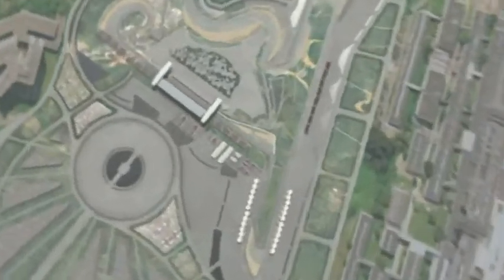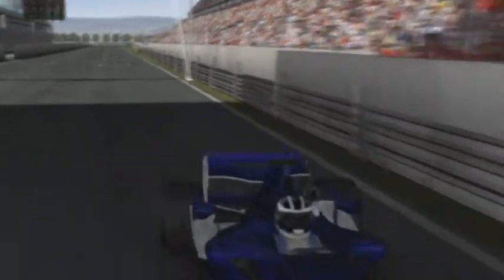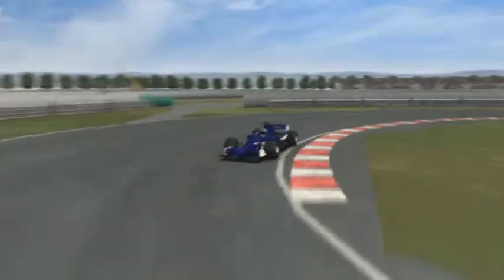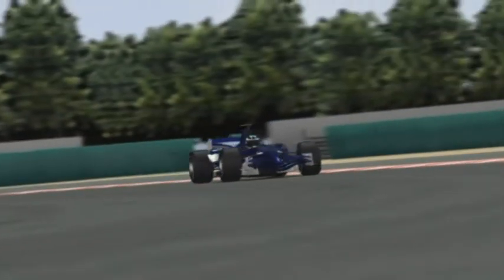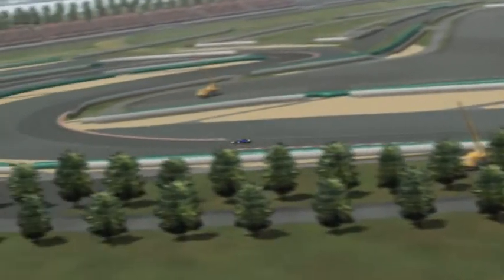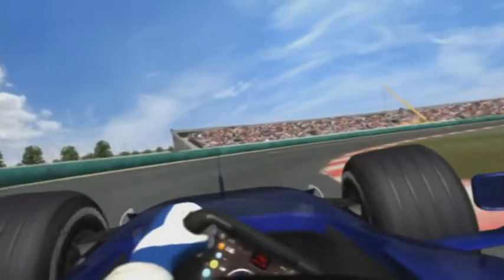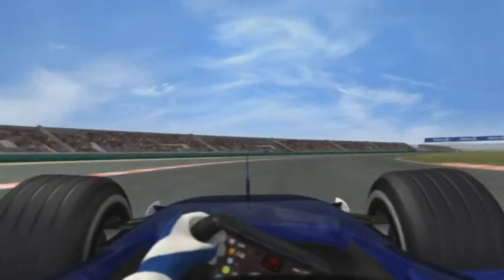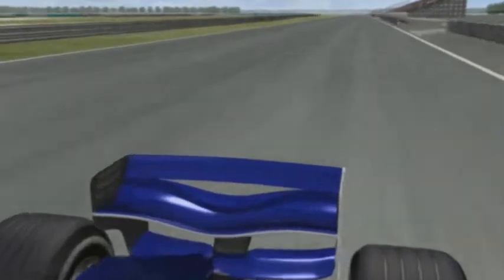F1_ Circuito Virtual_China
Conheça o circuito da China ponto a ponto, em uma volta virtual. O vídeo inclui fatos sobre a pista, como curvas específicas e escolha do melhor equipamento.